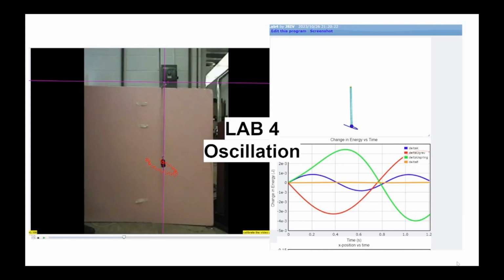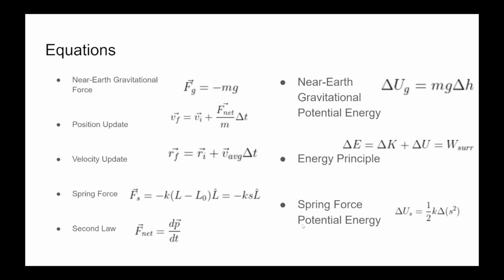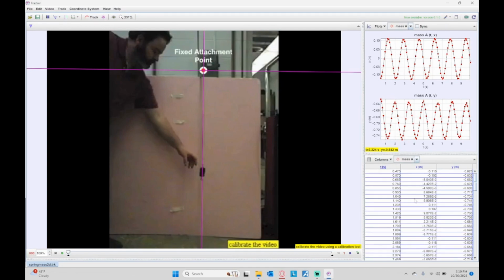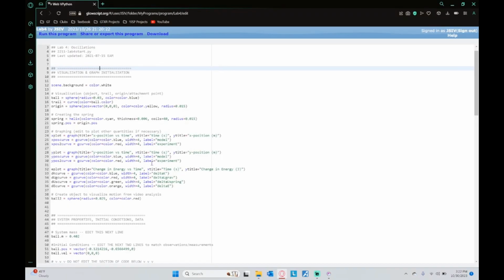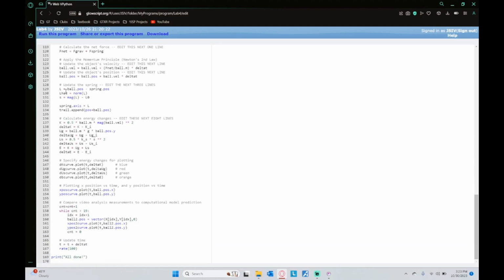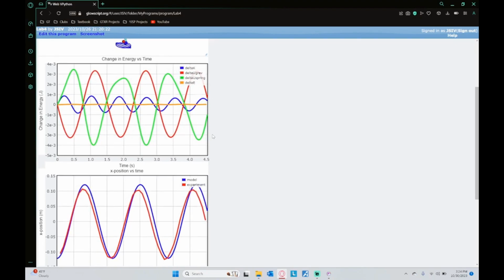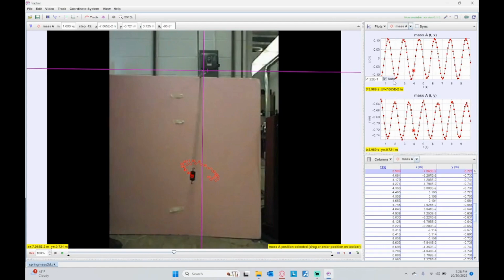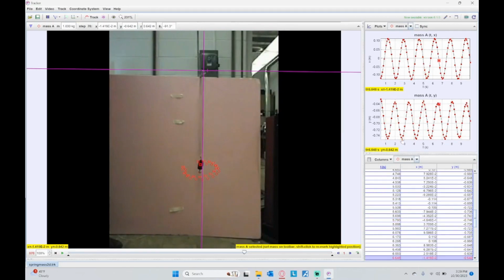PHYS 2211 Lab 4, Oscillation